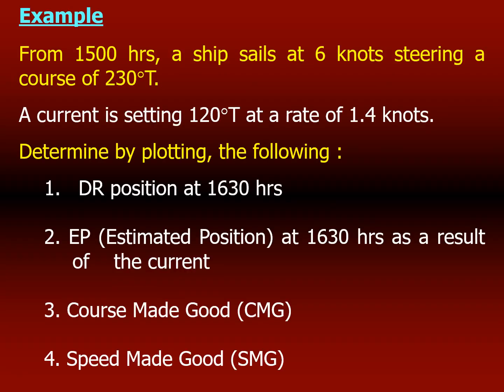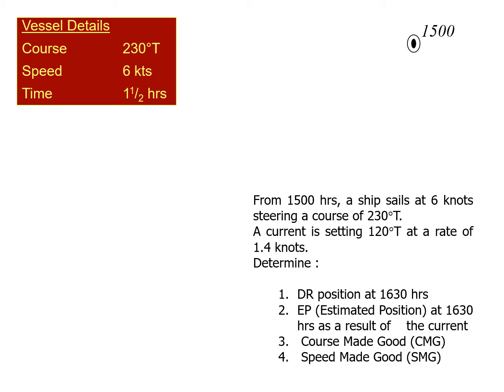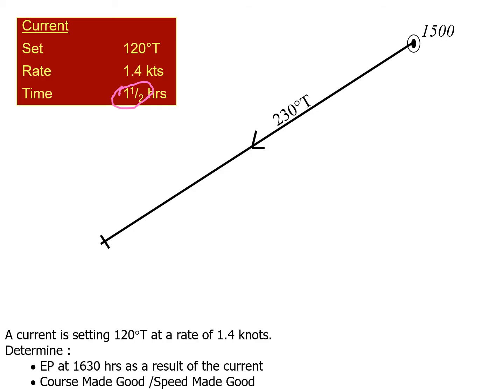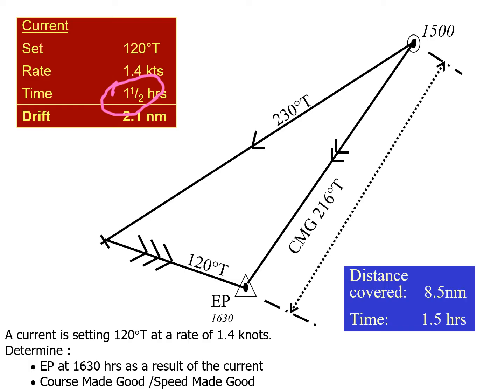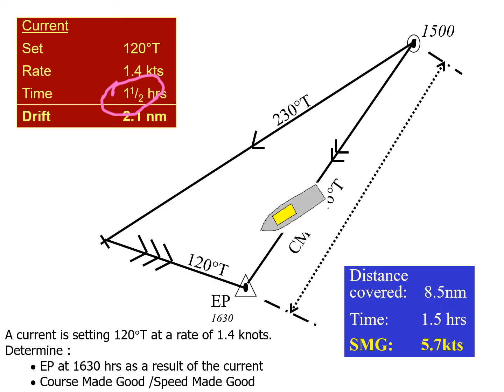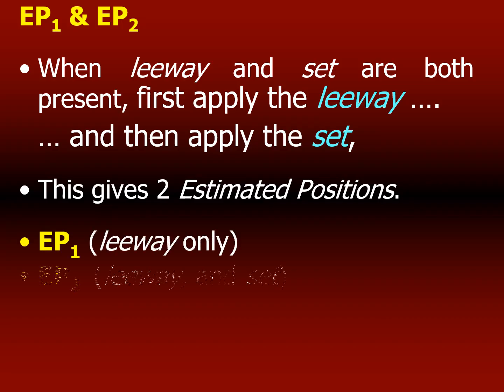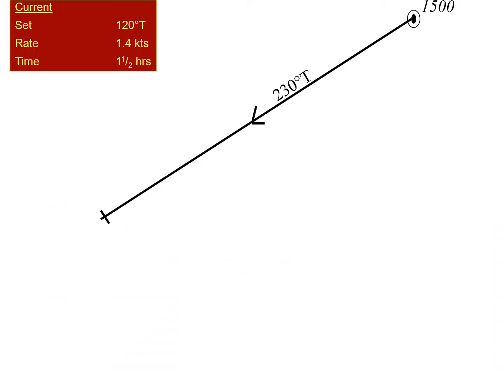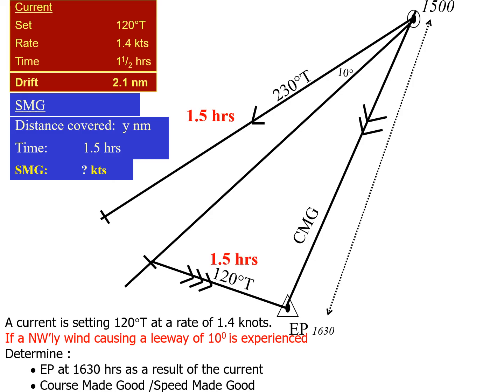Chartwork - Allowing for the leeway (wind) and set of current on ship's course and speed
This video explains how a vessel's course and speed made good are calculated by allowing for the effect of wind (leeway) and current (set and drift).
Other videos on the topic of chartwork that the viewers are advised to watch include: